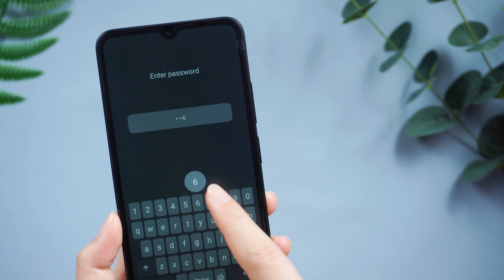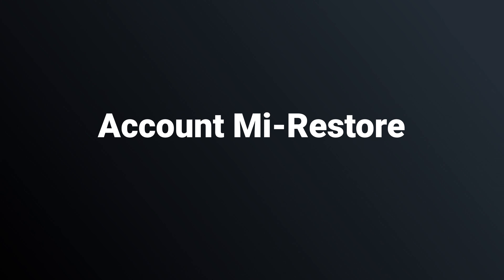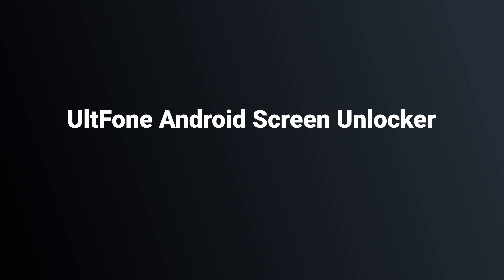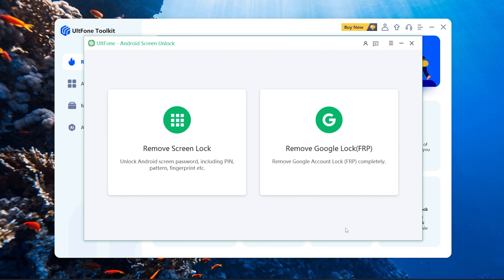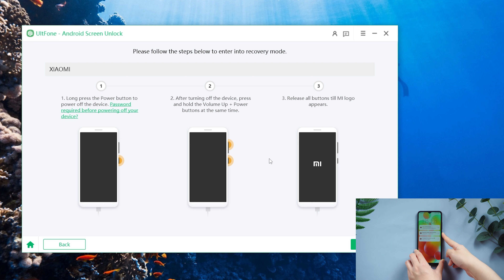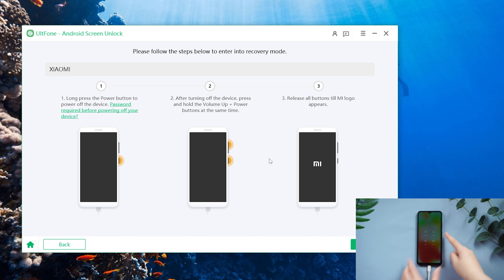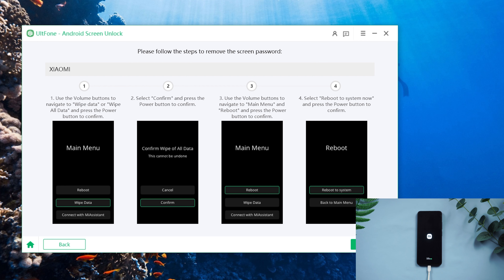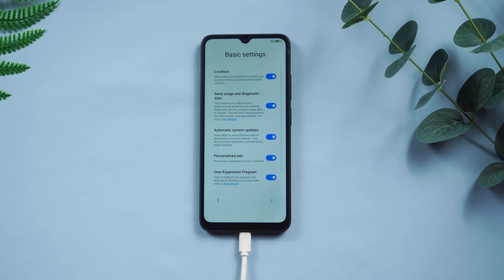Redmi Phone Unlock without Password | How to Unlock Xiaomi Phone without Password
What should Xiaomi and Redmi users do if they forget their passwords? This video helps you find the answer quickly.

💌Chapters:
0:00 Intro & Preview
0:34 Account Mi-Restore
0:57 UltFone Android Screen Unlocker
1:25 Connect your Phone to PC.
1:37 Start to Remove
1:41 Put your Android into Recovery Mode
2:06 Reset the Device According to the Instructions
2:38 Remove Successfully

⚠Important notice:
2. UltFone ToolKit Android Screen Unlock for Android now only supports removing earlier Samsung devices without losing your data (Windows Version). If you want to unlock other Android devices, it will not save your data like other software on the market do.
3. UltFone ToolKit Android Screen Unlock for Android basically support 60000+ Android phones and tablets, including Samsung, Google, Motorola, LG, HTC, Huawei, Xiaomi, etc. But it is not available on Sony, Oppo and OnePlus currently.
4. UltFone ToolKit Android Screen Unlock for Android is unable to obtain access to credentials, compromise personal data or cause serious harm to others. Do not try to violate YouTube community guidelines.